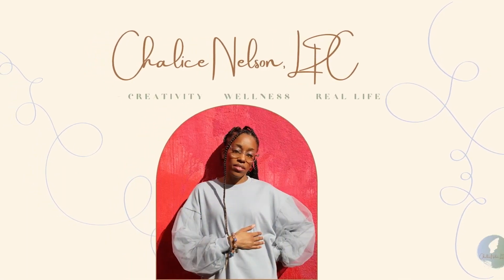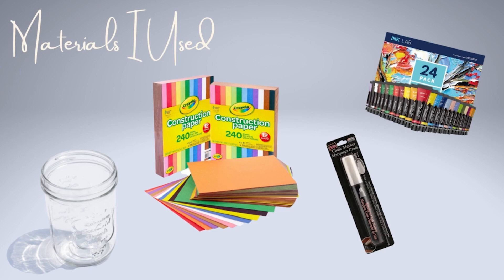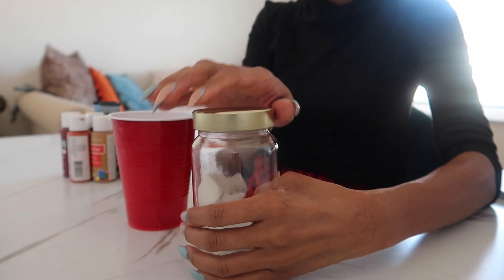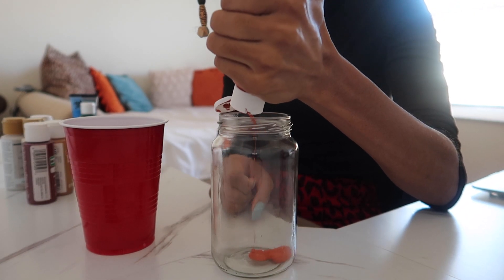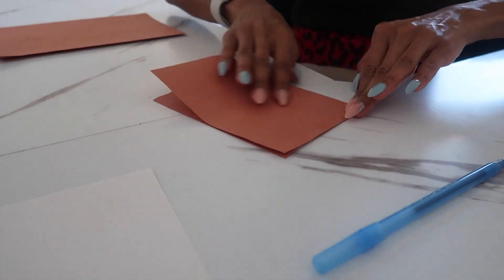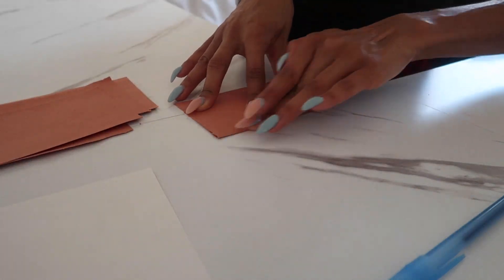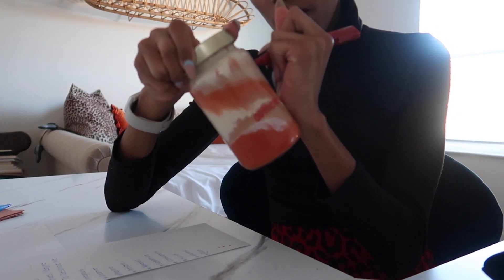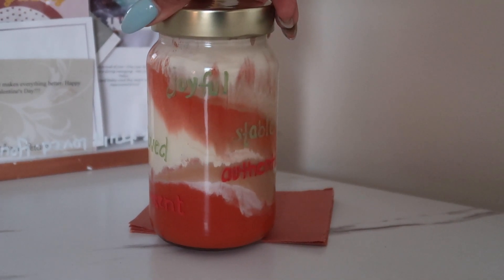GCWM: New Year Affirmation Jar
Instead of a vision board or a memory jar this year, I created an affirmation jar and you can too!

Get creative with me and let's create a jar that fosters mindfulness about how you are celebrated in this world!

Amazon Storefront

If you are watching this video and recognize that you are in need of immediate support for your mental wellness, please call the Crisis and Suicide line at 988 for qualified professionals to support you in experiencing safety.

Welcome to Chalice Nelson, LPC! I’m Chalice Nelson, a licensed professional counselor in Georgia, supporting creatives in overcoming self-doubt and fulfilling their dreams. I post videos discussing the benefits of creativity to our creative wellness and offer tools and resources to support you in connecting with your own.

Additional Stock Footage Provided By Amazon Storefront & Glass Jar provided by Photo by Cynthia Rosales

The content of this video is not to replace counseling or crisis services. Please seek the services of a professional if you are in need of such.